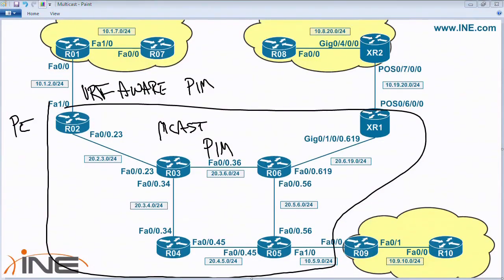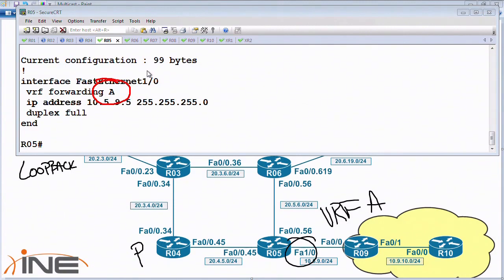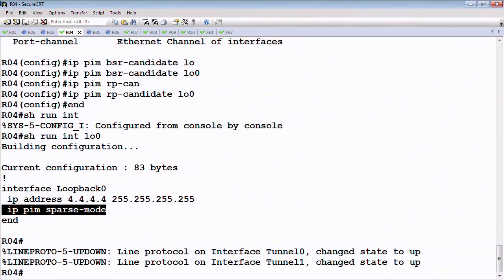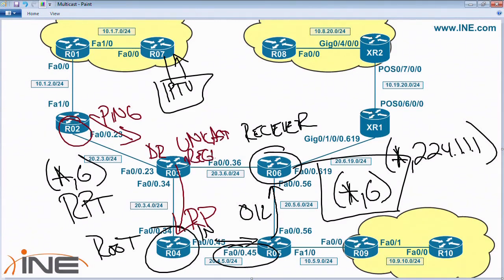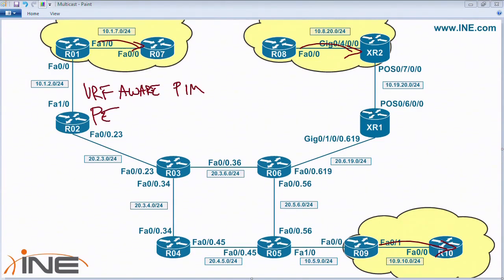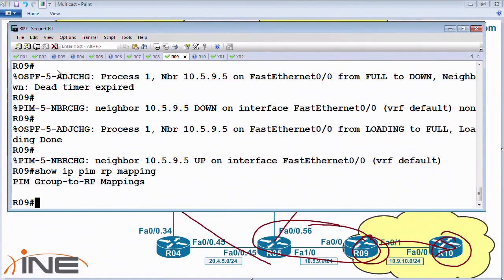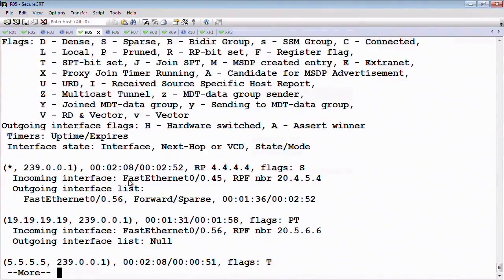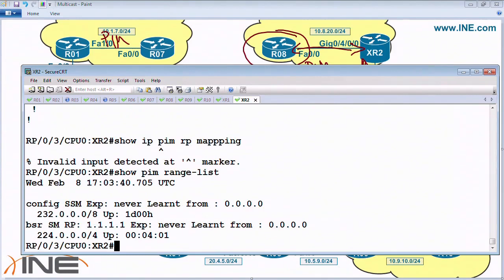2 Multicast VPN Configuration